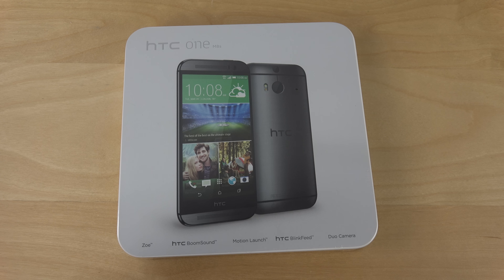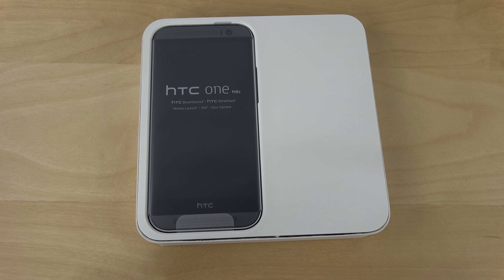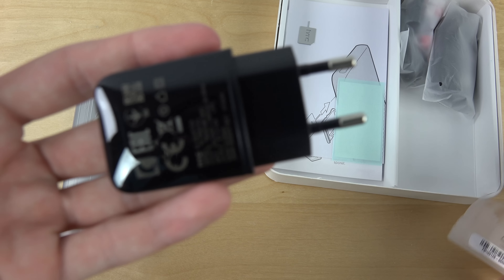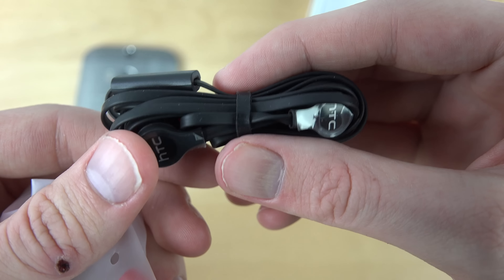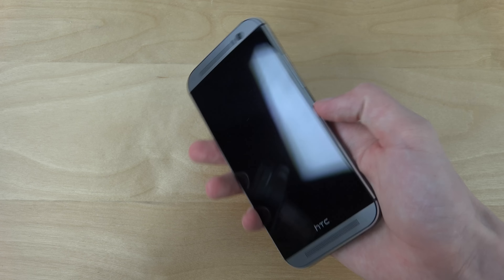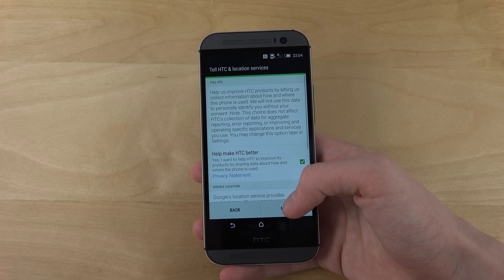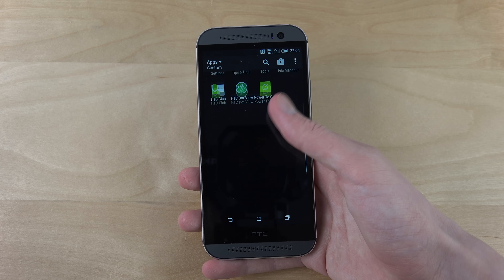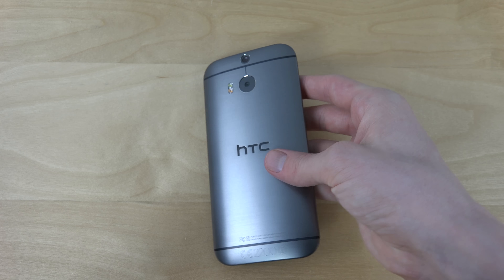HTC One M8s - Unboxing (4K)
First look at new HTC One M8s for 2015!